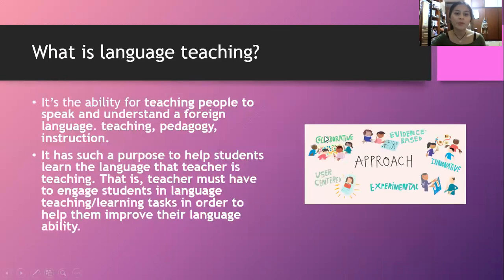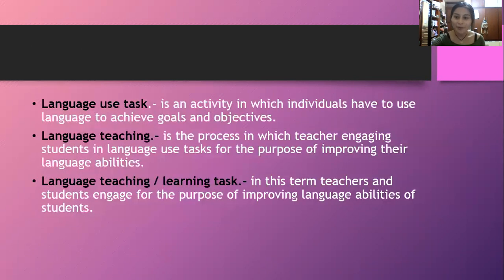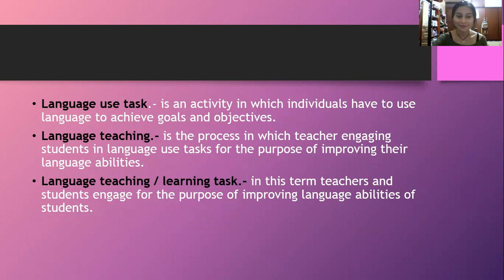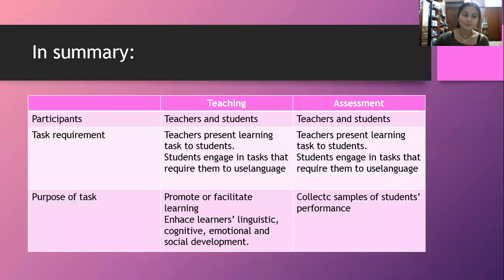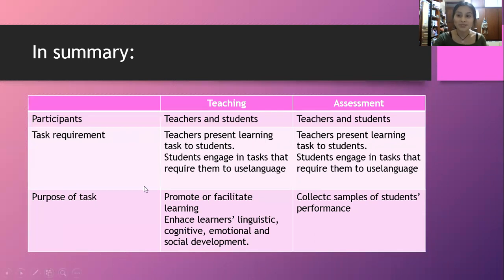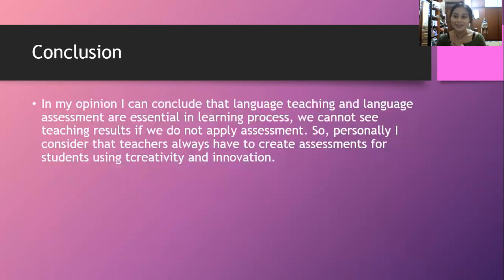PAZ_D Language/teaching/and/assessment